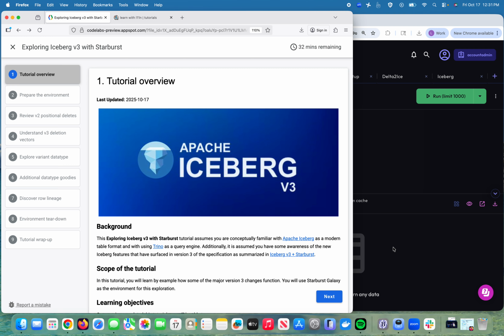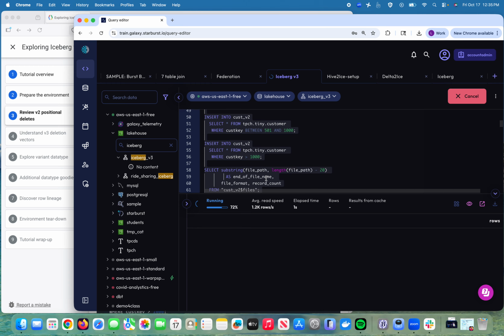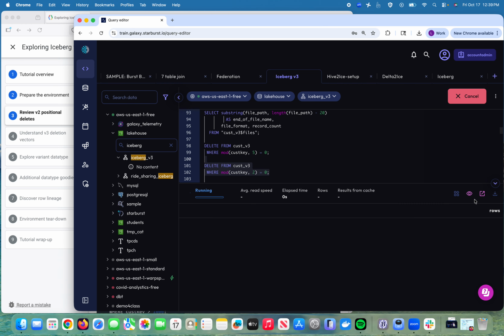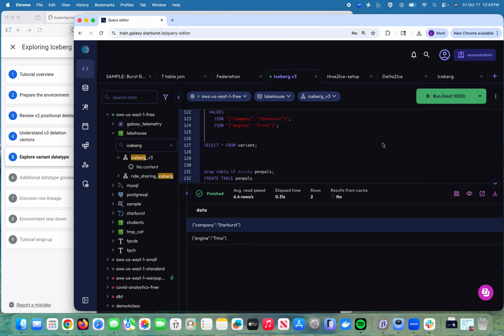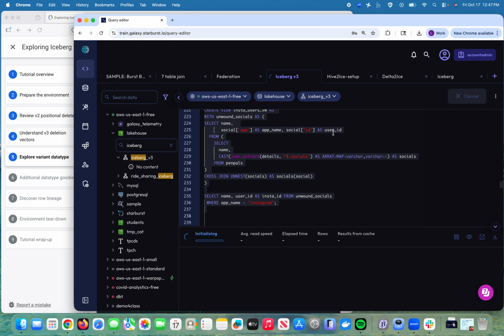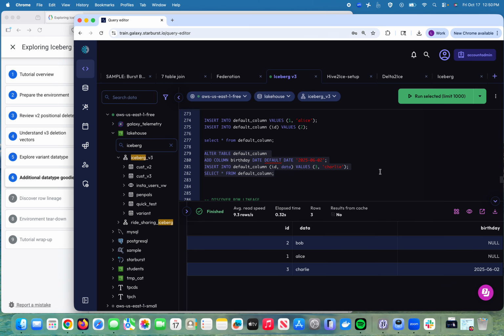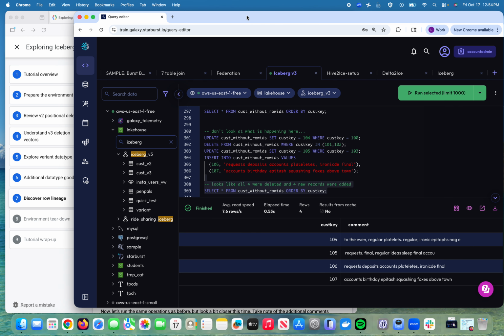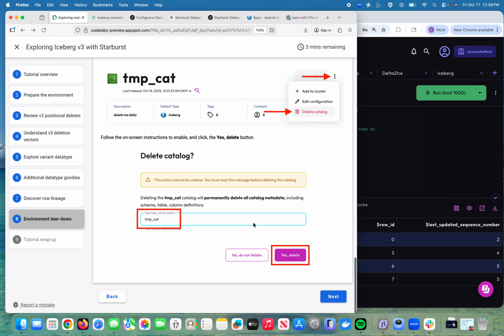Apache Iceberg v3 demo | deletion vectors, variant datatype, row lineage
Let's walk thru the major items in the Iceberg v3 specification. Demos executed in Starburst Galaxy; the fastest way to get going with Trino.